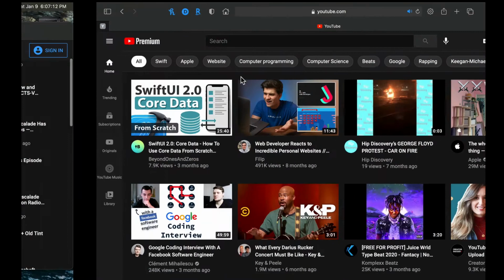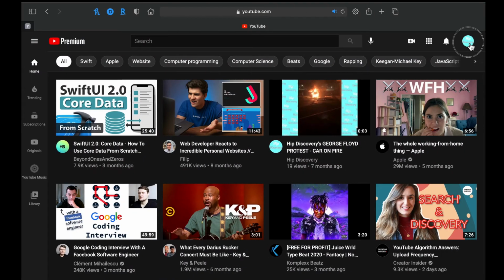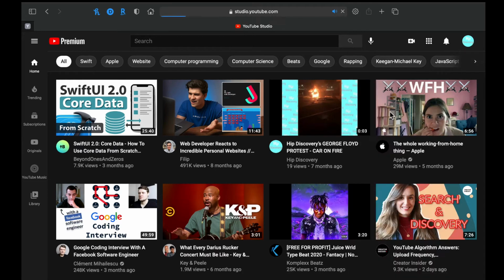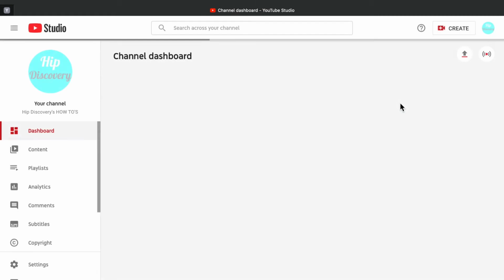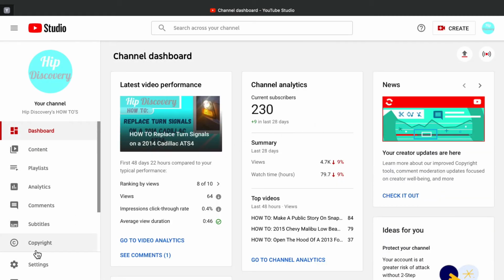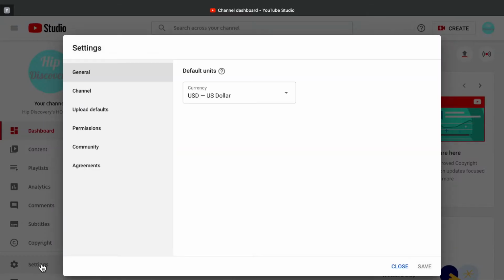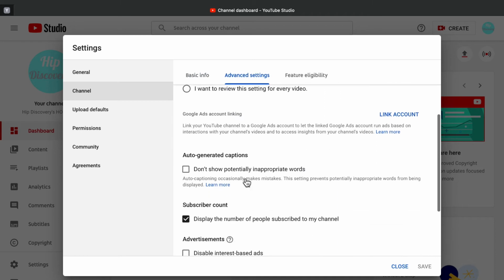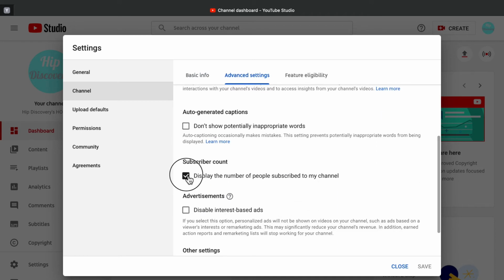HOW TO: Turn On and Off YouTube Subscriber Number